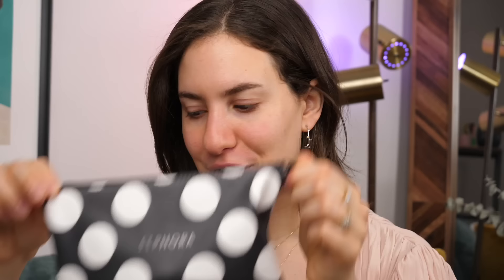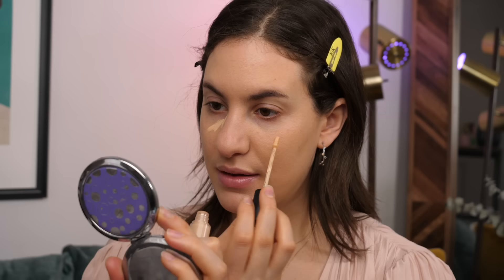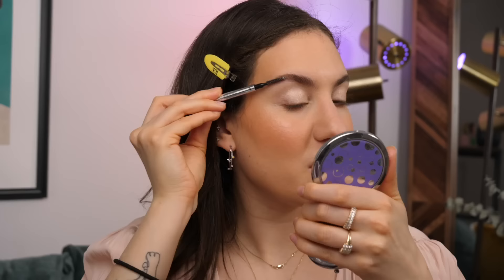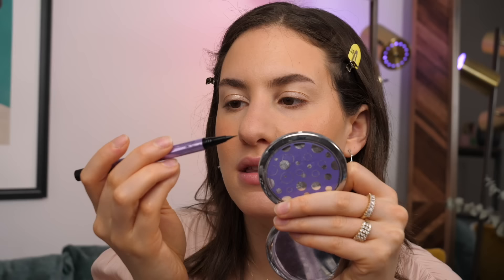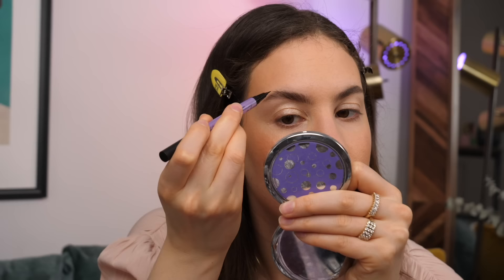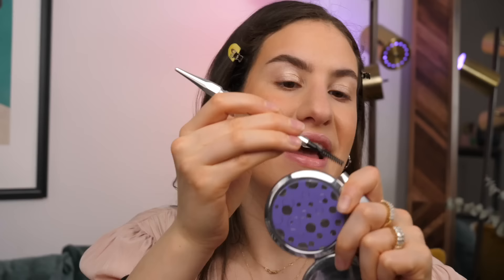What's In My EVERYDAY & 'ON THE GO' Makeup Bag!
lilah b. retractable powder brush